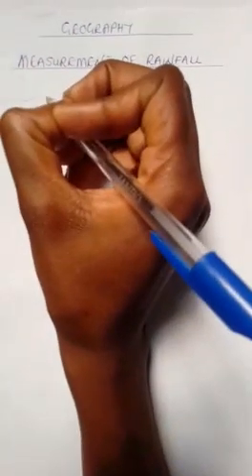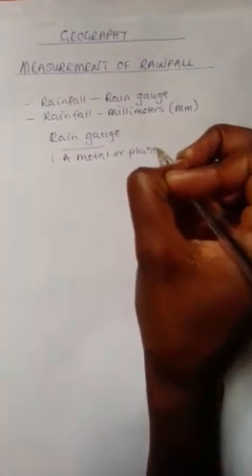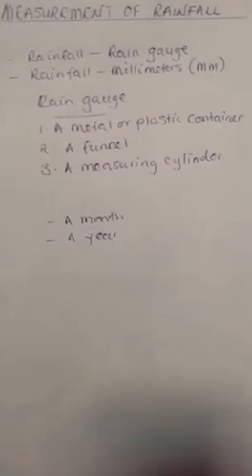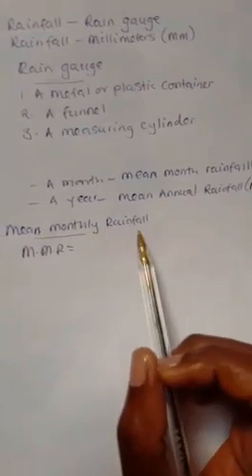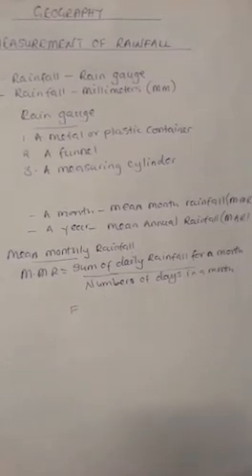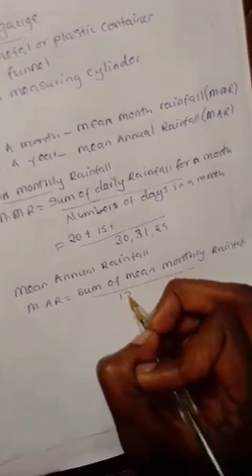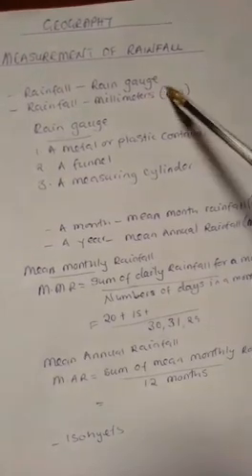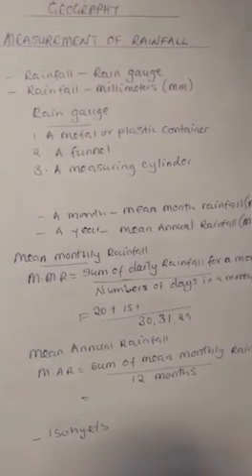June 26, 2021(1)